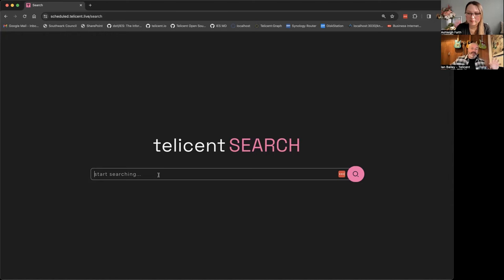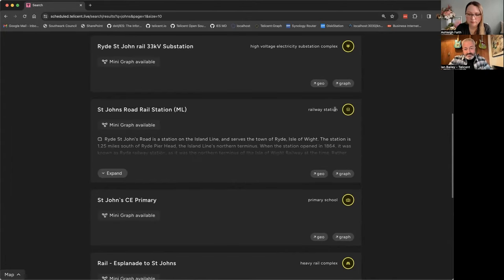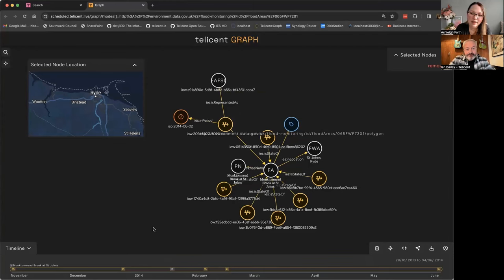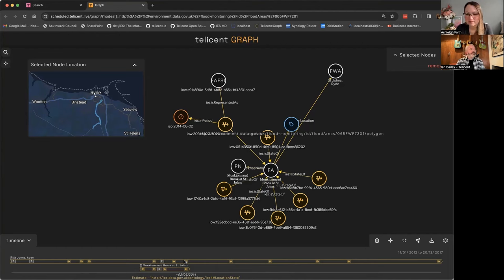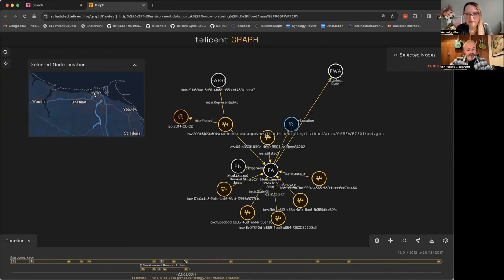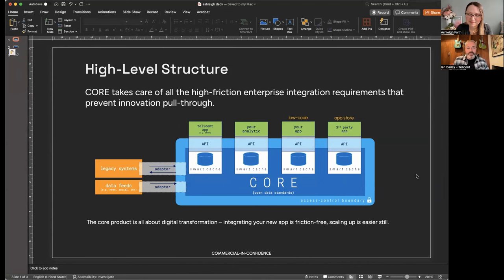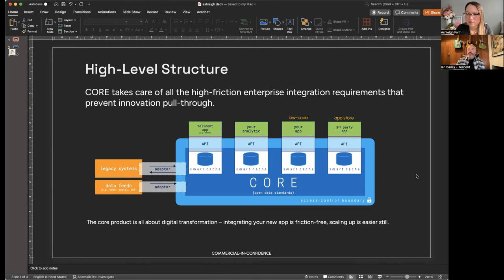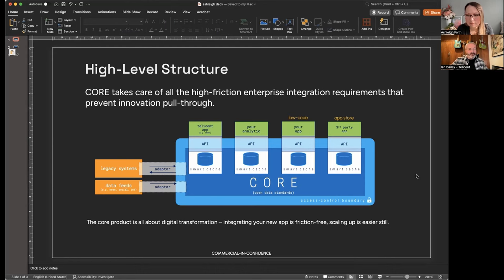Knowledge Graph Technology Showcase Honest Review: Telicent (Summer 2024 E3)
*Not Sponsored* Used by government (mostly in the UK) and high-security need customers, Telicent is an open graph management platform (with for-purchase apps that add more functionality) that takes data tagging to a fine-grained level so that security and access can be defined and managed at that same granular level. It was really cool to see how they build out what they do from a graph perspective. Come and check it out with me!